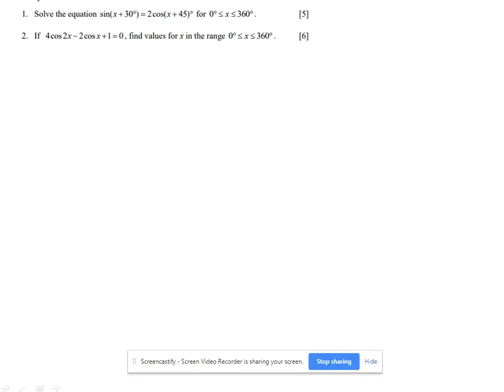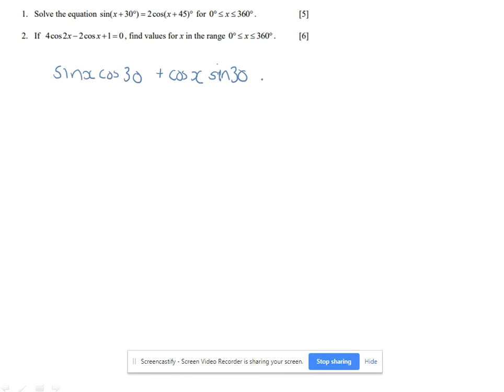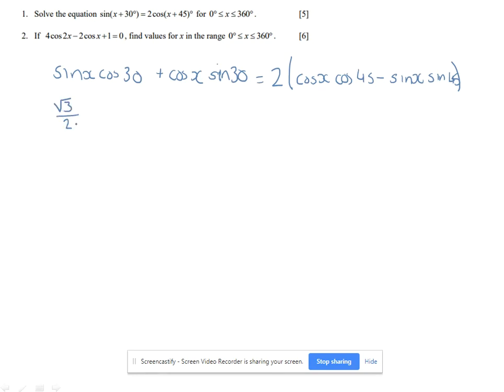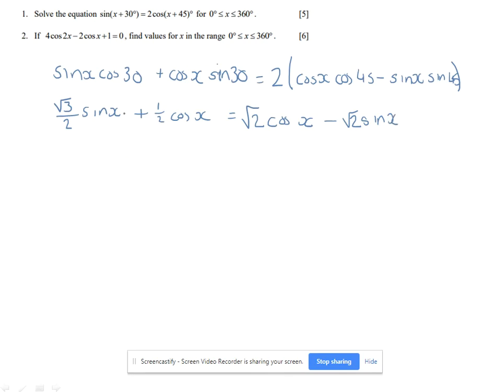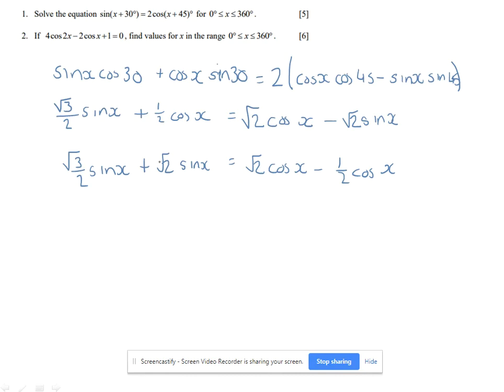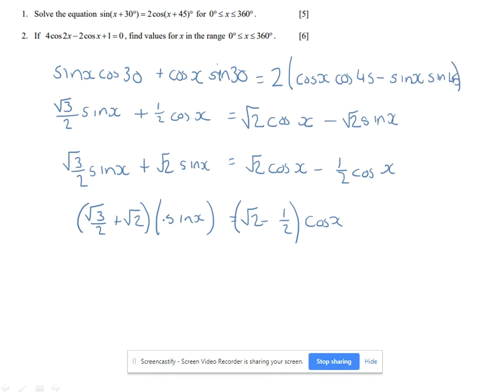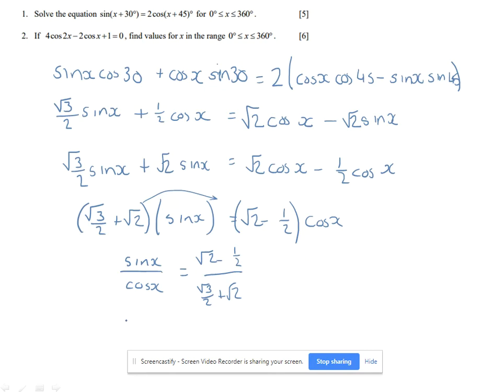Question 1 trig identities + vectors